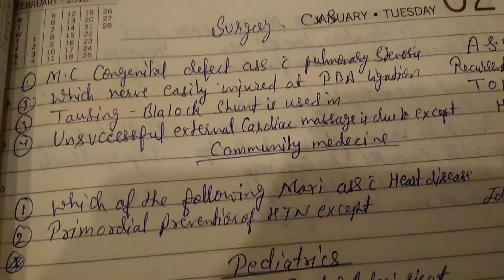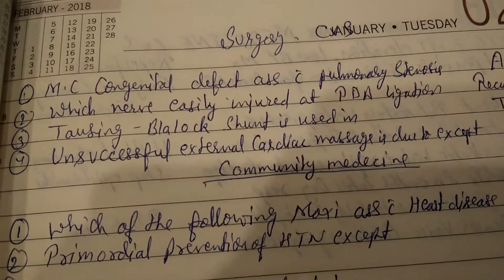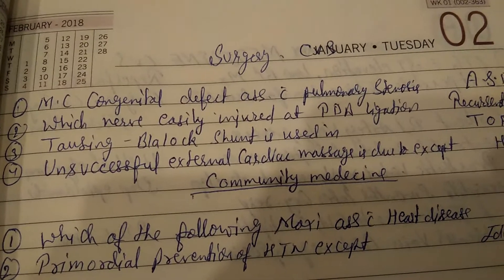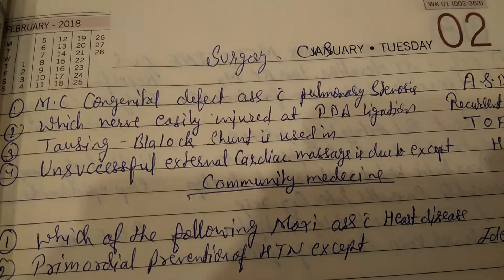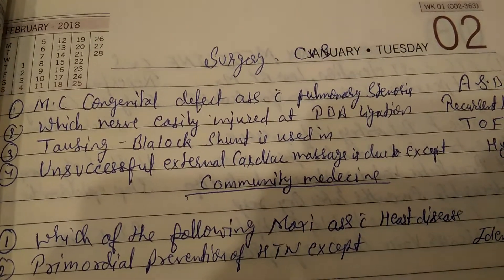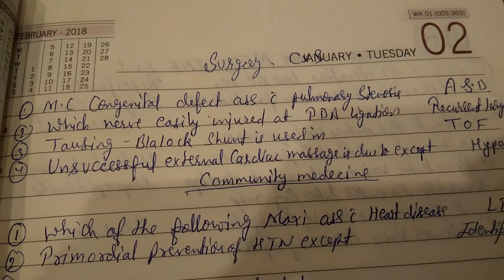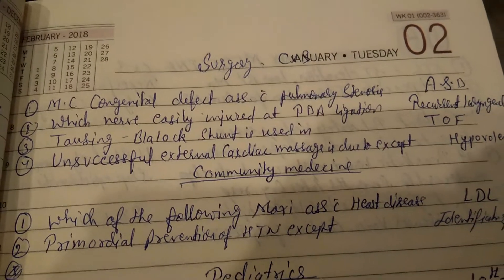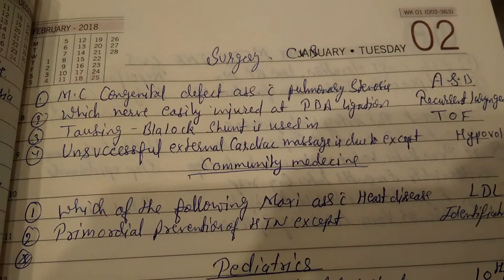Surgery and psm cardiology Aiims Pg mcq by Dr hemant sharma